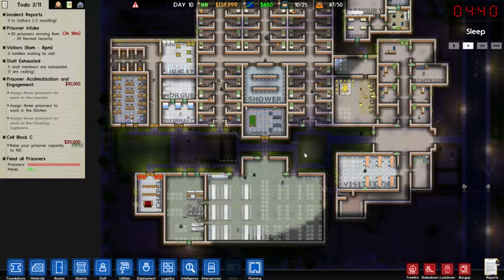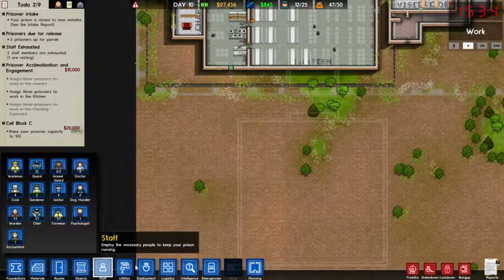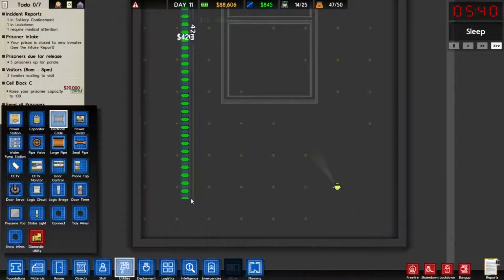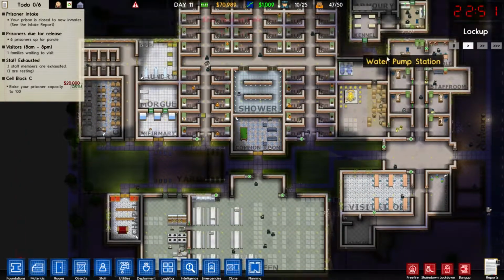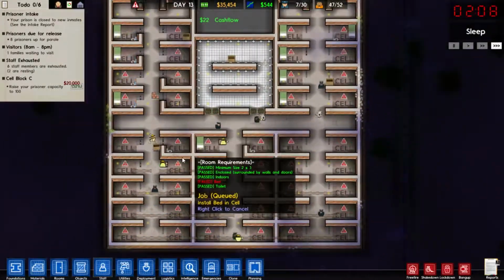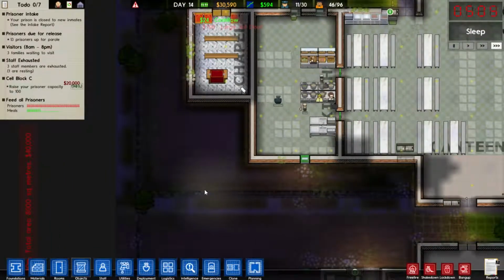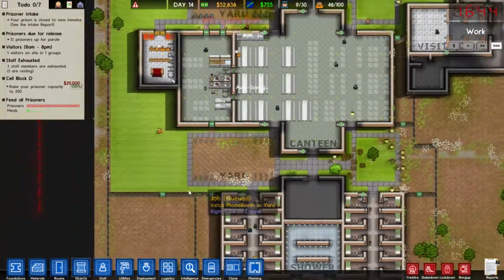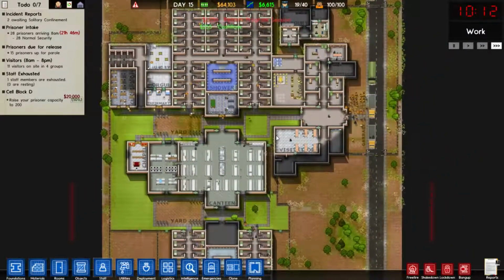¤ Prison Architect ¤ Part 4 [Volatile] - w/ Lauron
That guy is such a dick!